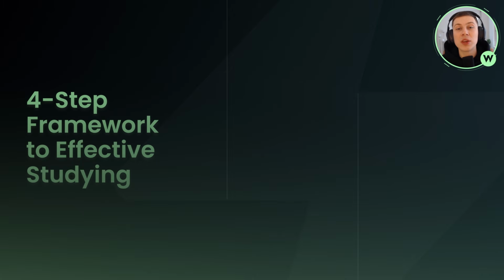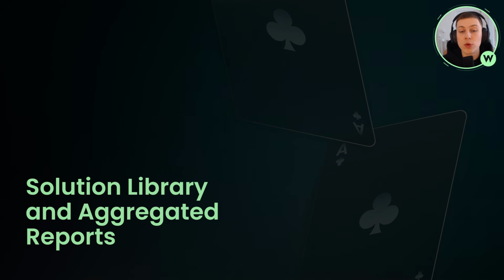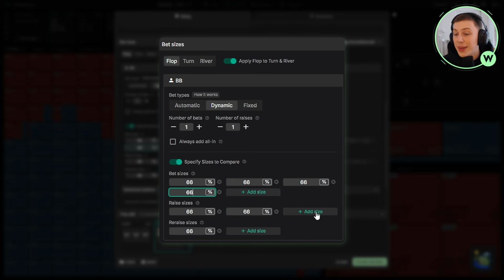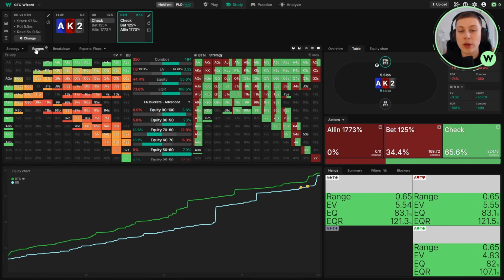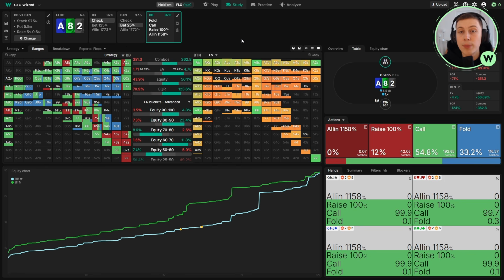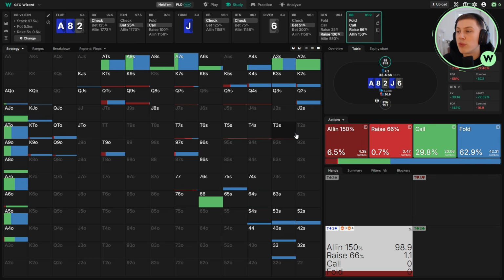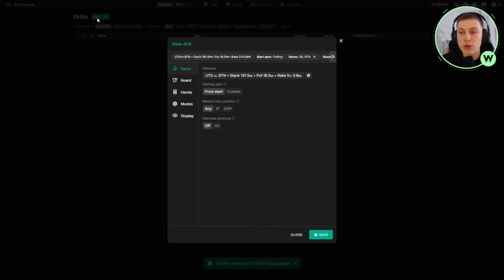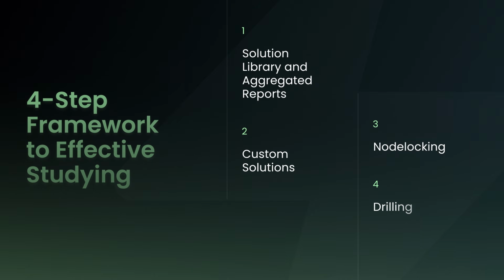How to Study Effectively With GTO Wizard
Trying to memorize every potential scenario simply isn’t achievable. What is achievable is building a structured approach to studying, allowing you to understand the logic of the game.

In this walkthrough, Vanja breaks down the four essential steps for a productive study session using GTO Wizard. Watch as he shows how to use GTO Wizard's most powerful features, from researching aggregate reports to identify global trends, all the way to applying nodelocks to find the best exploitative adjustments.

This video focuses on:
- Using aggregated reports to spot sizing and frequency trends across different board textures.
- Building simplified, actionable strategies with the flexibility of GTO Wizard's **Custom Solutions**.
- Understanding why the solver chooses certain lines to  help you build an adaptable game plan.
- Modelling opponent mistakes with **Nodelocking** to identify exploits.
- Turning theoretical knowledge into intuition with targeted, texture-specific **Drills**.

If you feel overwhelmed by solver data and want a structured roadmap to improve your game, this is the video for you.

00:00 - Introduction: Why studying with solvers is essential
00:39 - The 4-Step Framework for effective studying
01:13 - Step 1: Using Solution Libraries for broad overviews
02:03 - Utilizing Aggregated Reports to identify trends
03:35 - Filtering textures to build poker heuristics
04:31 - Step 2: Creating Custom Solutions for deep dives
05:44 - How to set up betting sizes and stack depths
07:44 - Setting specific study goals vs. memorization
09:11 - Analyzing Range Interactions and Equity Graphs
12:26 - Step 3: Mastering Node Locking to exploit opponents
17:14 - Step 4: Running effective Drills to practice what you learned
20:39 - Summary: Transitioning from theory to practice